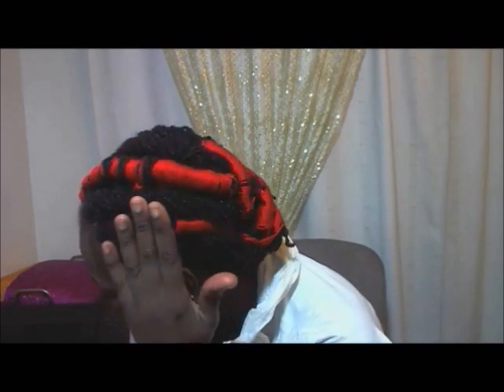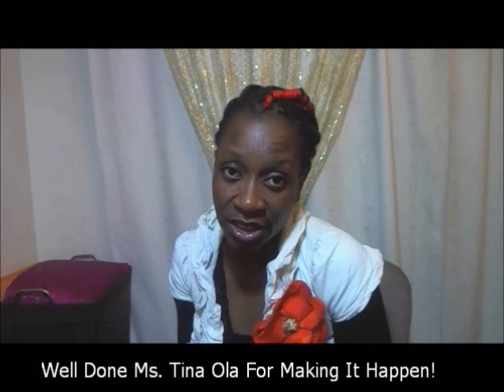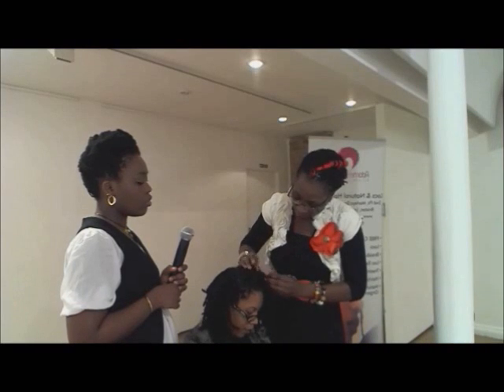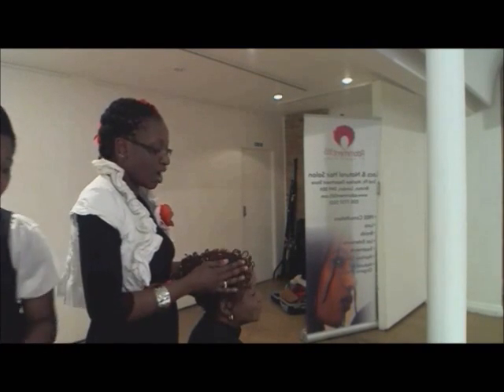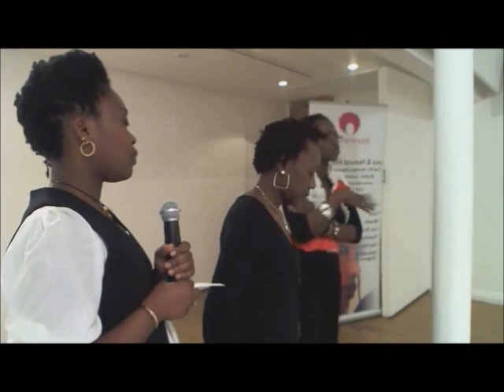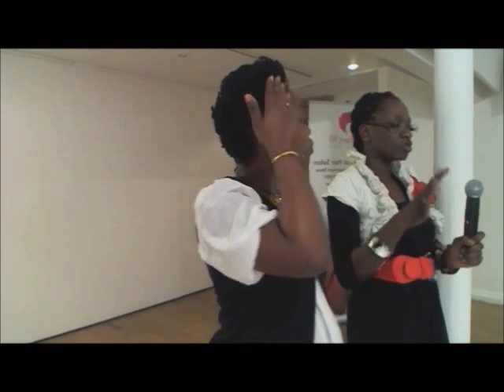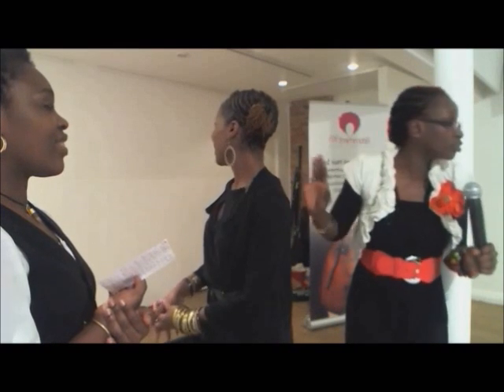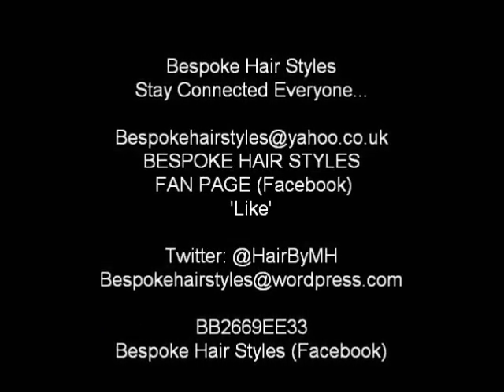StyleTips Natural Hair @ Manestream Beauty #50